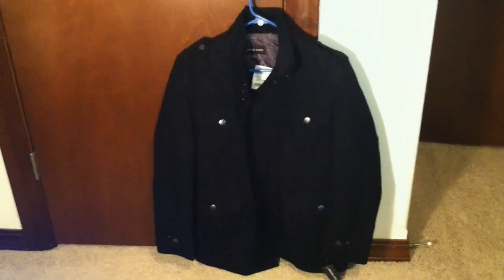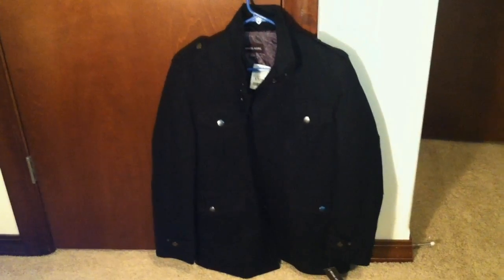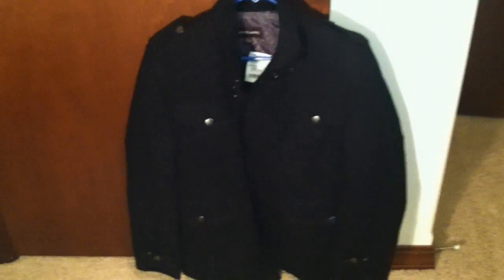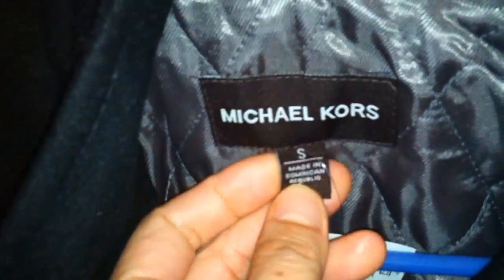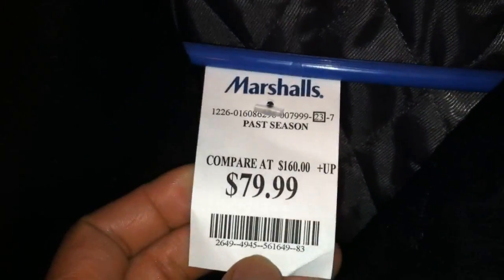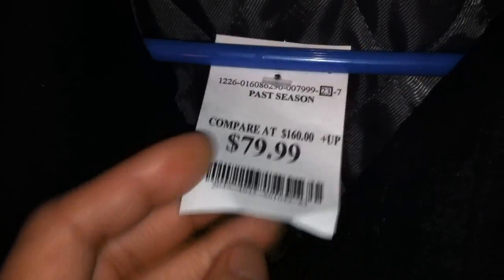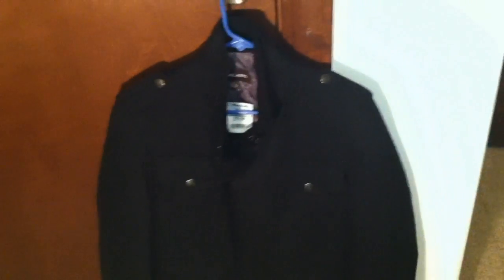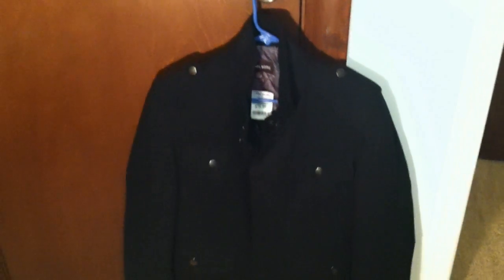Michael Kors Military Jacket Review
Michael Kors has great styling in this sexy Military Jacket from Marshalls for only $79.99.